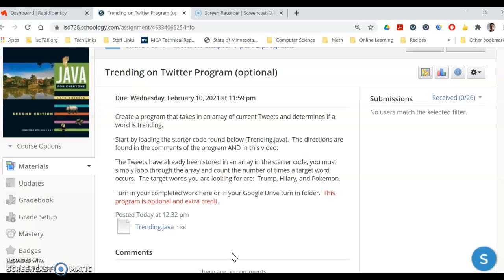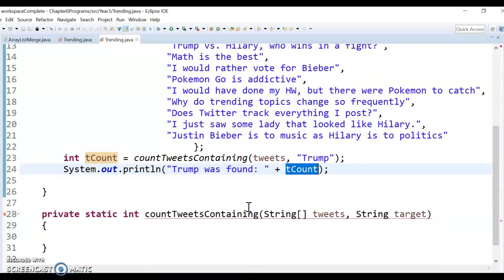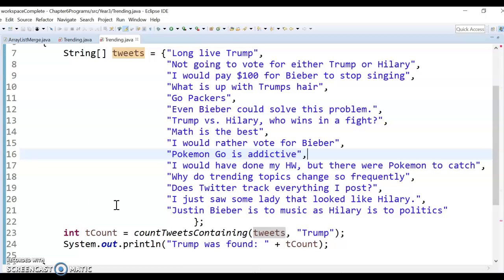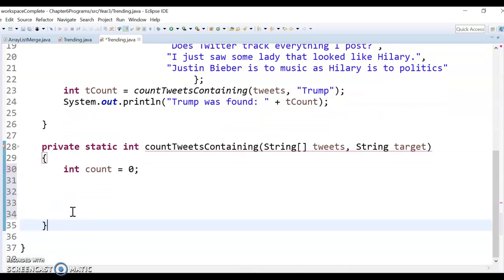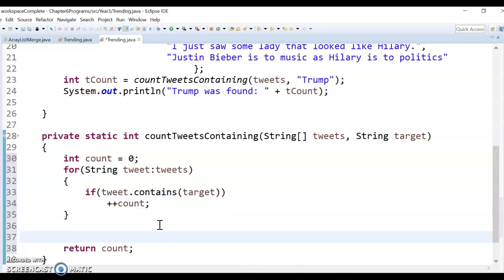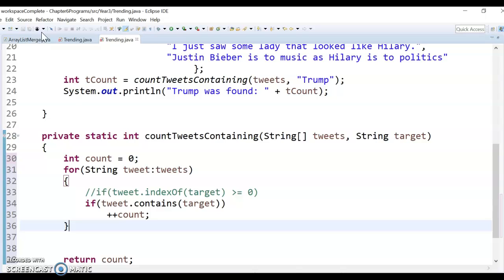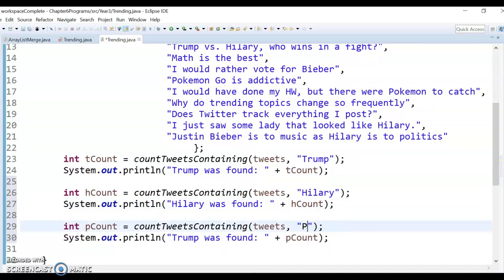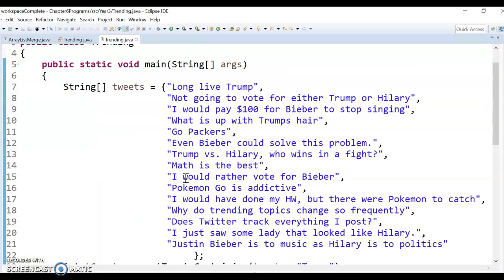Help with the Trending on Twitter Program